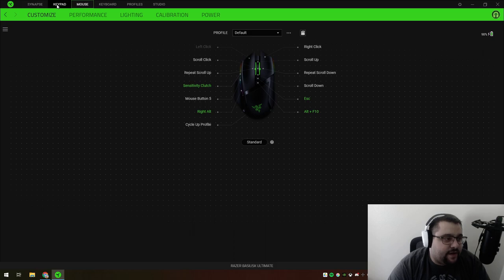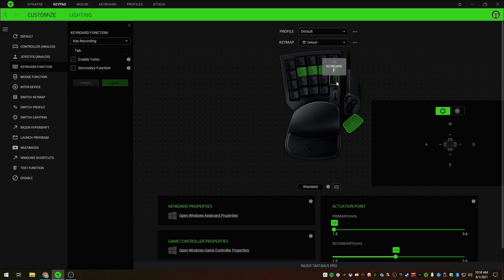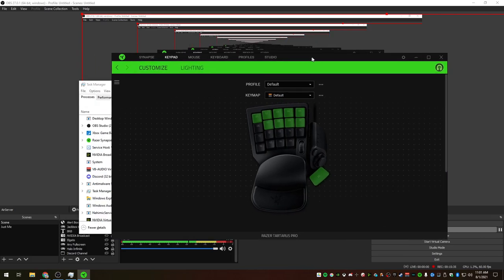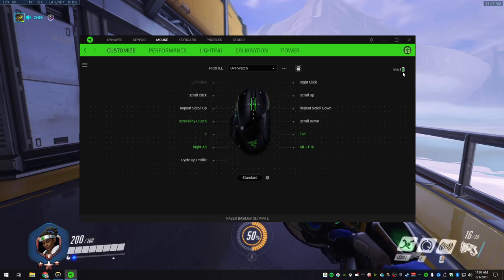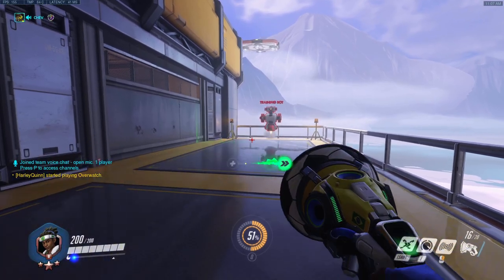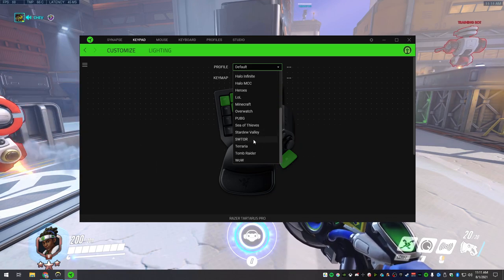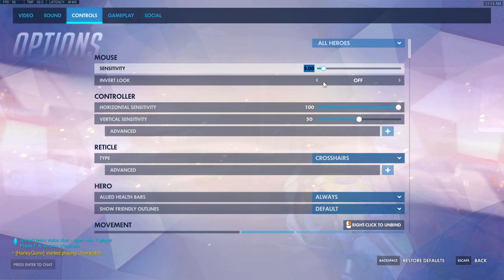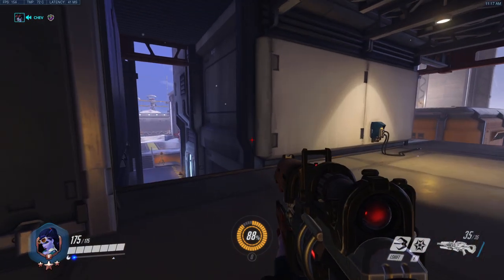How to game with a gaming keypad (Razer Tartarus Pro)